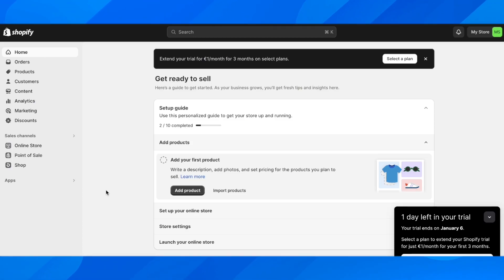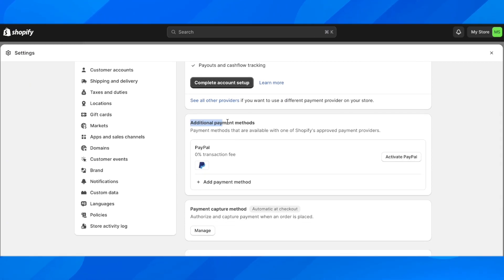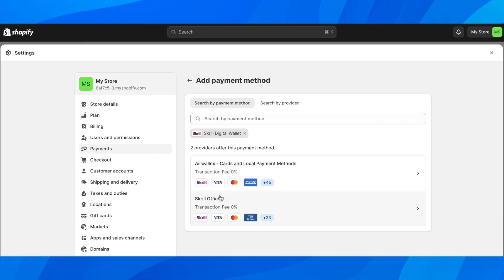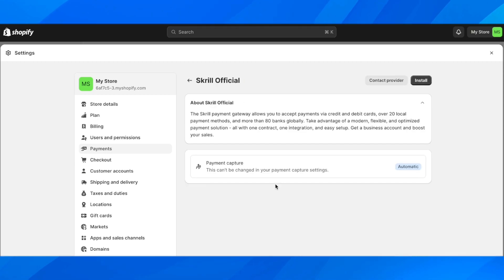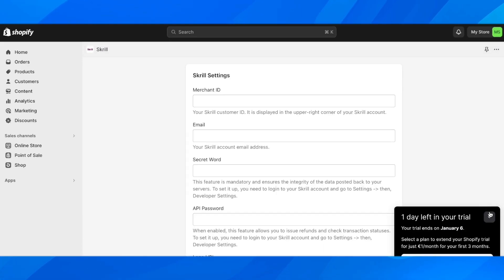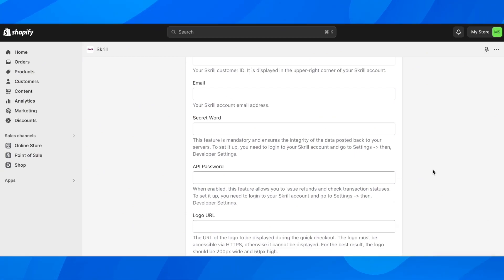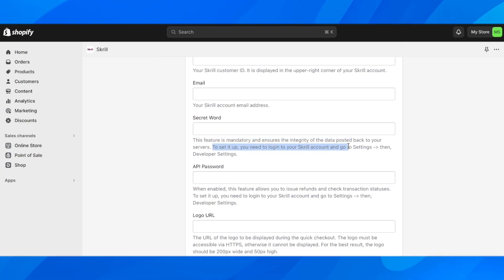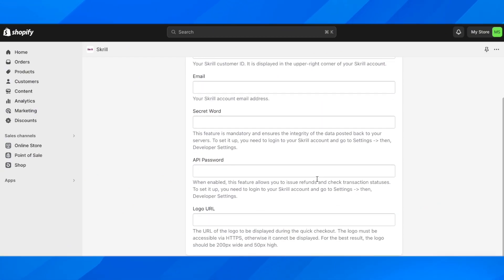How To Add Skrill to Shopify 2024 (Step by Step Tutorial)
Skrill is a popular e-commerce platform that allows businesses to securely process online payments. Adding Skrill to your Shopify store is a simple process that can greatly benefit your business. To begin, you will need to create a Skrill account and obtain your merchant identification number. Next, log into your Shopify account and navigate to the payment settings.

From there, select Skrill as your payment gateway and enter your merchant ID. Once the integration is complete, your customers will be able to pay for their purchases using Skrill, providing them with a convenient and reliable payment option. This will not only enhance the shopping experience for your customers but also increase your sales and revenue.